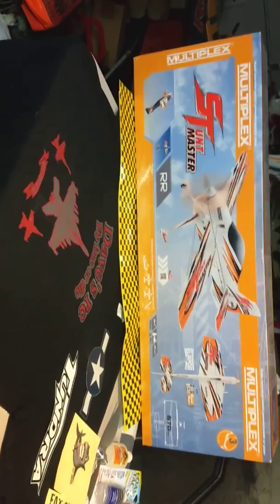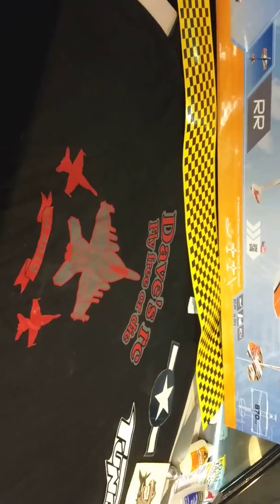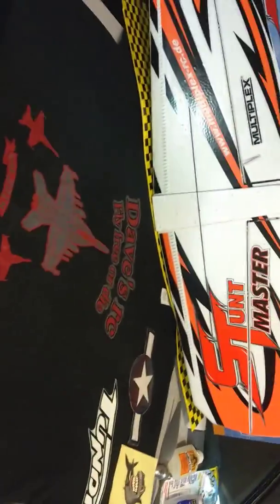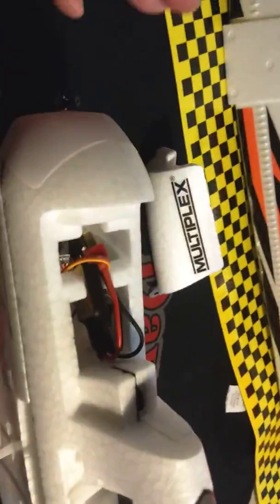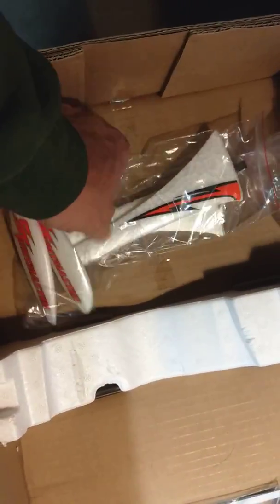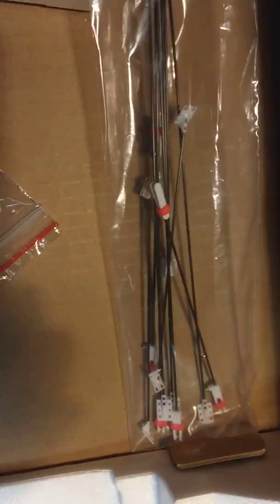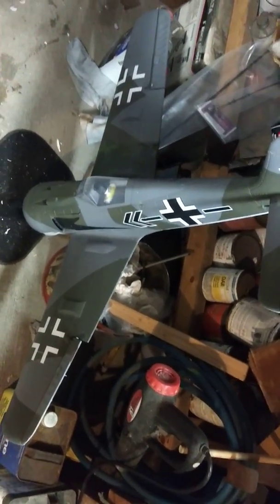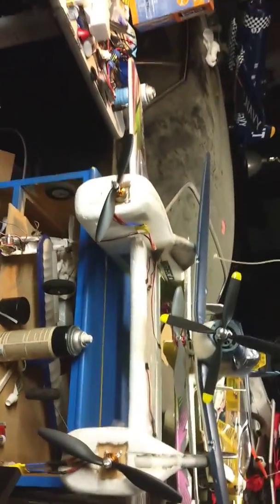Unboxing of the multiplex stunt master. RECKEM ROY'S RC style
Multi Plex 3D plane